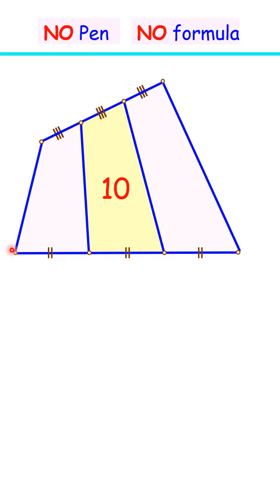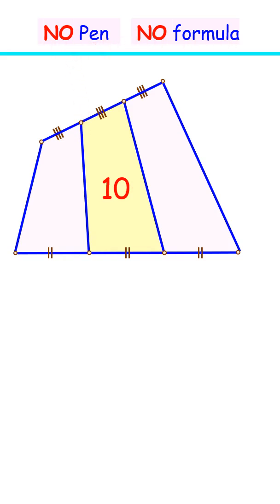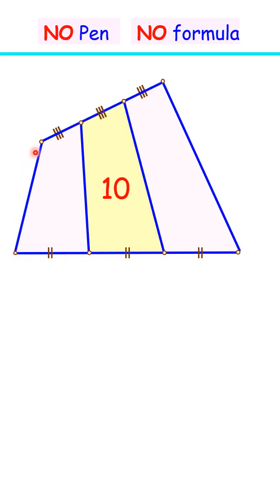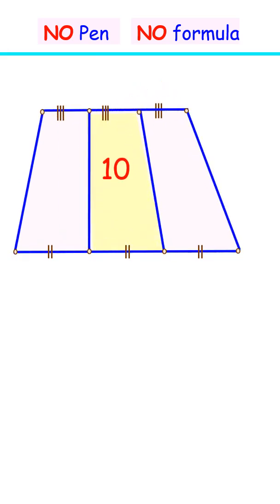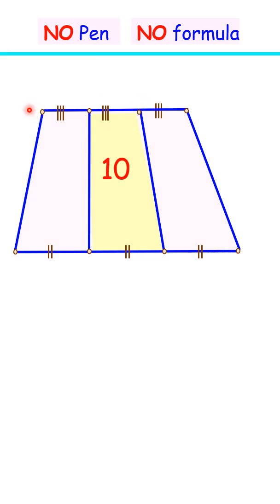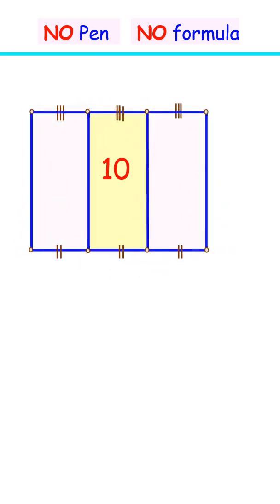65) NO paper & pen - Find quadrilateral area.